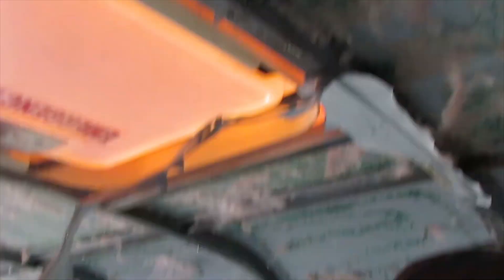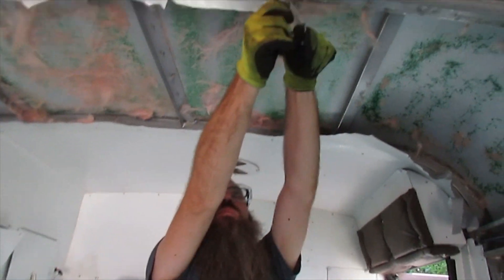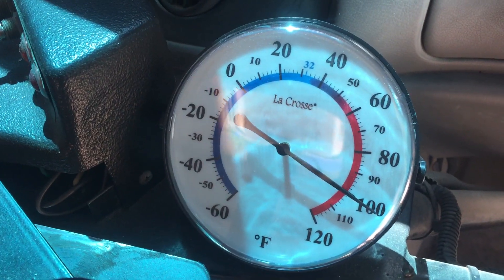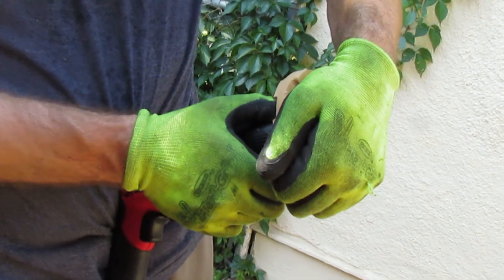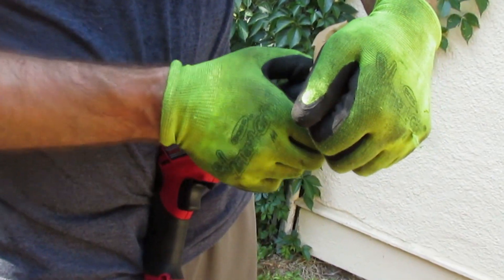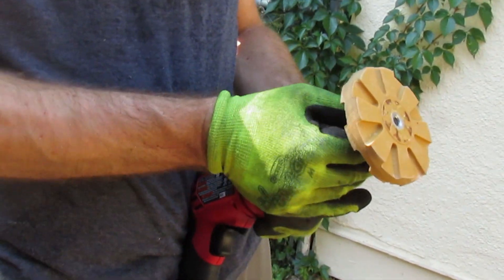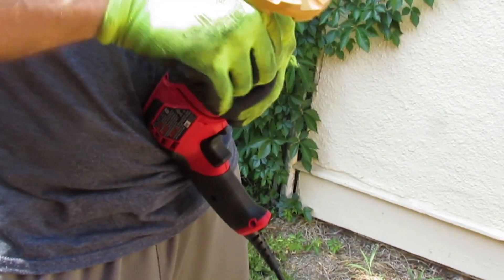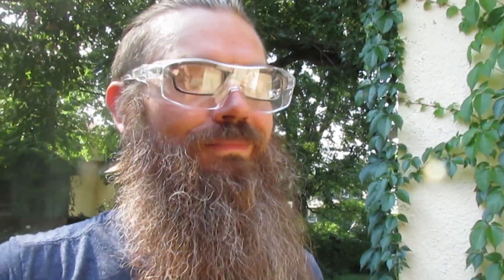I Can't Fight this Ceiling Anymore | Skoolie Ceiling and Decal Removal | School Bus Conversion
We continue the demolition process and work on taking down the ceiling, reflectors and decals. The ceiling was quite difficult as we had no angle grinder. But hey, we made it work. Rebecca also put together a fan music video for Body/Head from some of the footage and got retweeted by Kim Gordon, which she freaked over. Here is the link to that

Here are links to the tools we used in this video. Use our links if you decide to purchase any of them...It helps us keep the project moving forward, thanks!

We used this rubber eraser wheel , which we got to work for us despite me misreading the adapter details.

Goof Off with a lot of elbow grease took off the remaining adhesive.

We used a pretty inexpensive Wagner heat gun we had around for other projects.

Then we continued using our old Dremel with this EZ Lock Cut Off Wheel set SEE YA LATAH RIVET

And if you injure yourself like James, make sure you have some Neosporin and Band-Aids on hand

We're Rebecca & James currently living full time after 2 years of converting our school bus named Orrgo. Our two dogs are living in our tiny house on wheels, Kegan & Eisley Dachshund & Rhodesian Ridgeback sisters. We enjoy outdoor scenic areas to boondock, are suckers for the world's largest roadside attractions & love to find weird sites.

Follow along with our progress on your favorite of the social medias. We appreciate all the support!